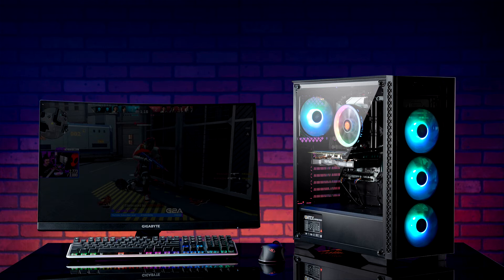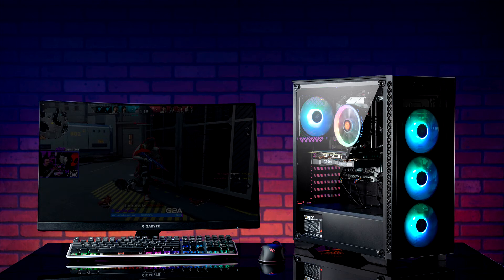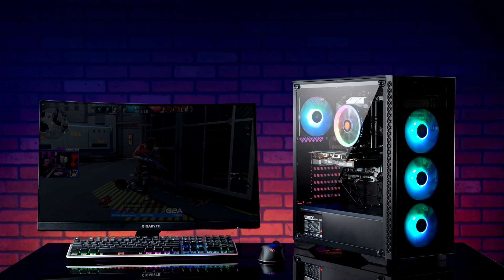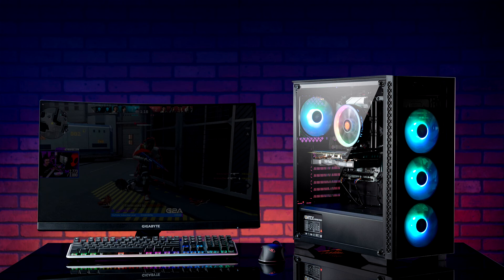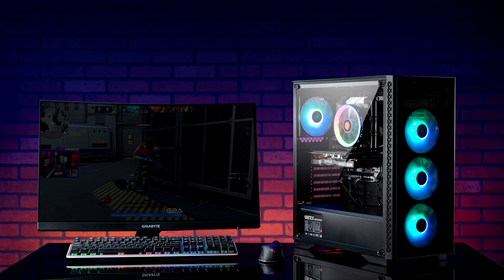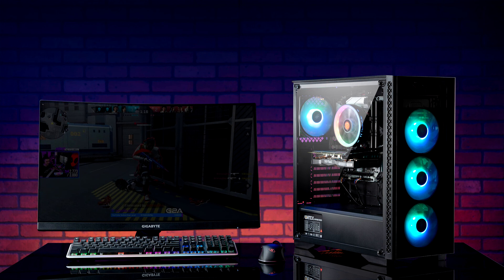Newegg Reinvents the ABS Brand to Focus on the Gaming Community